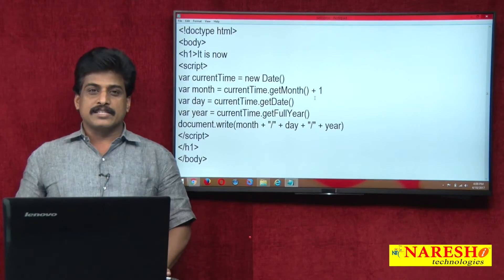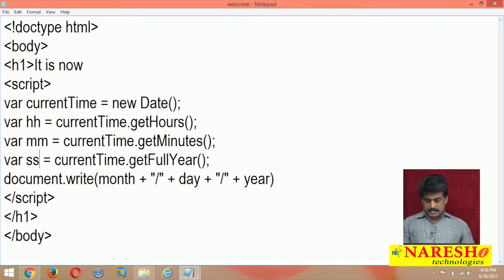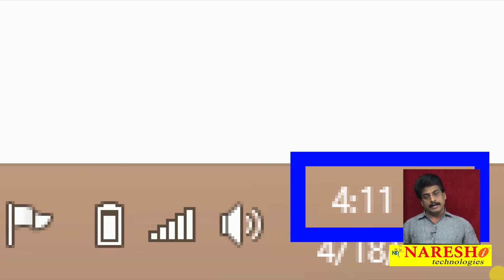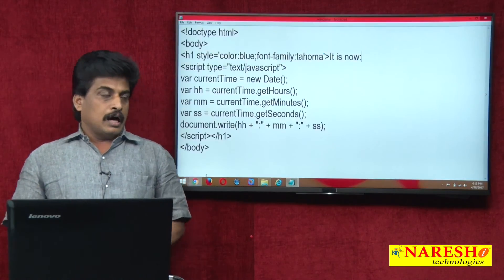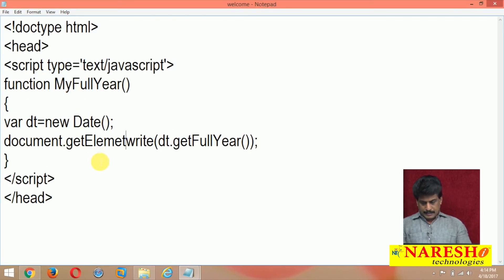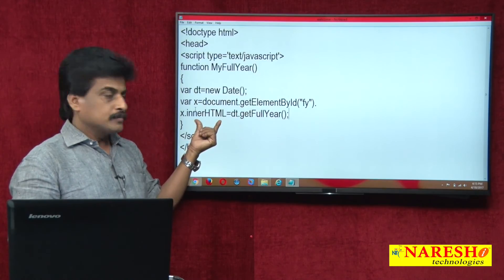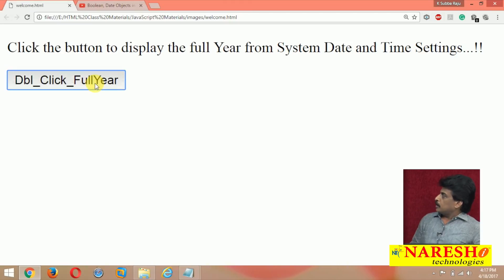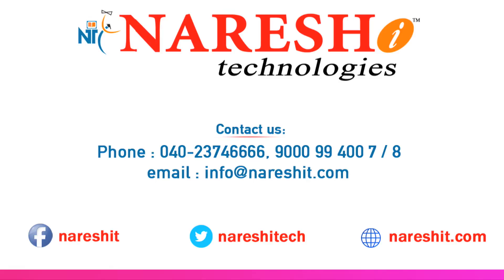JavaScript Date Object Part 2 | JavaScript Tutorial | Mr. Subba Raju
JavaScript Date Object